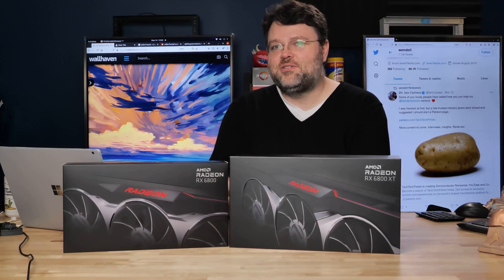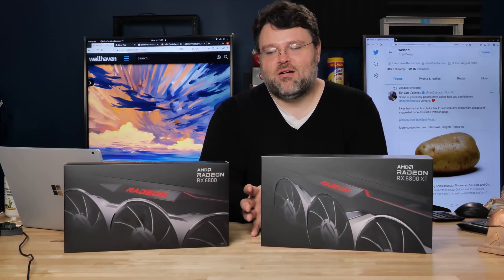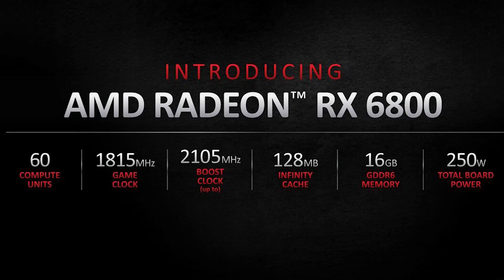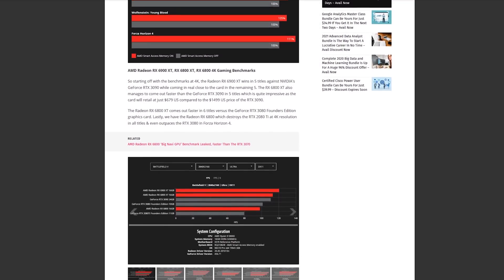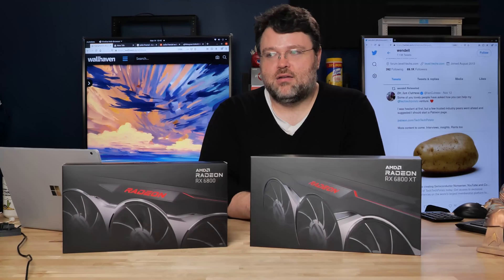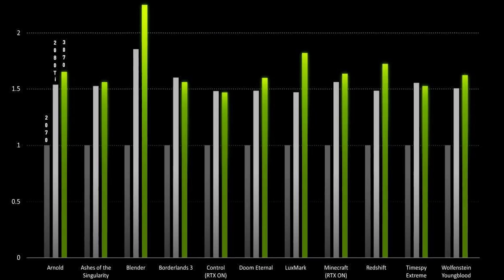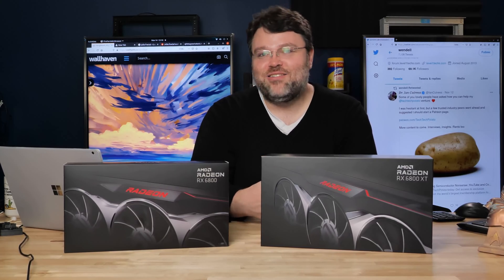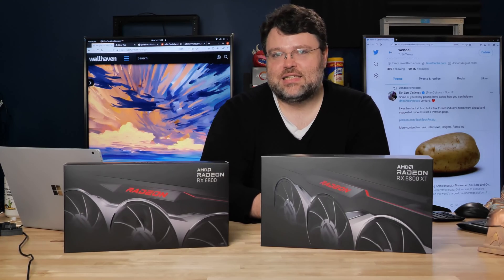Big Navi is Almost Here! RX 6800/6800XT Unboxing And Thoughts